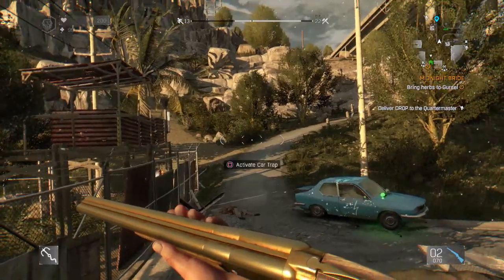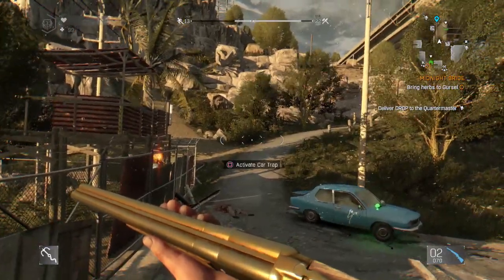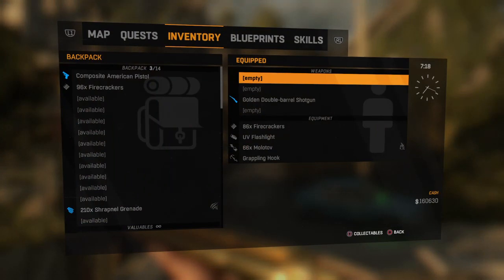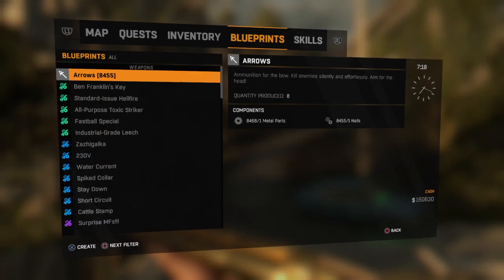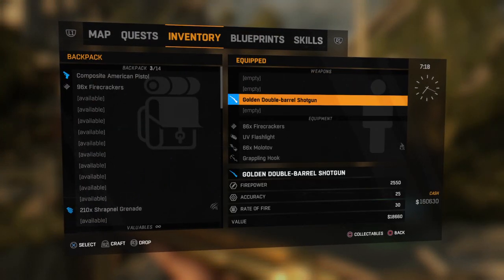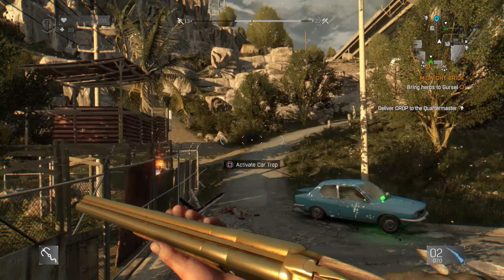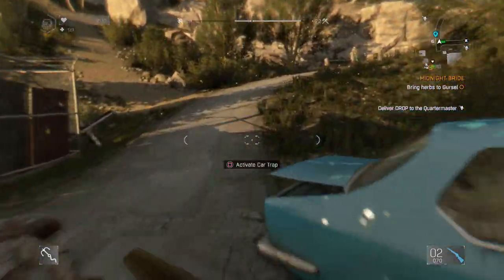Dying Light 1 Golden Double Barrel Shotgun Weapon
Dying light 1 game, golden double barrel shotgun weapon.